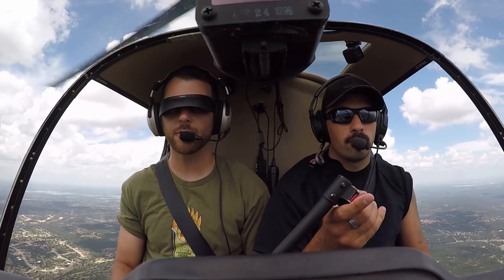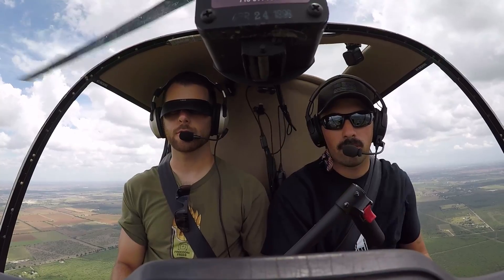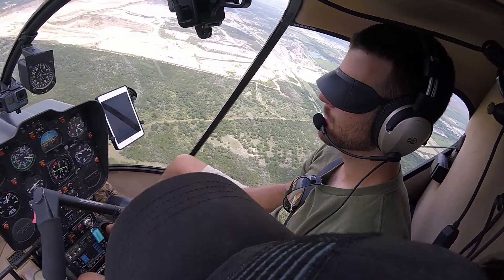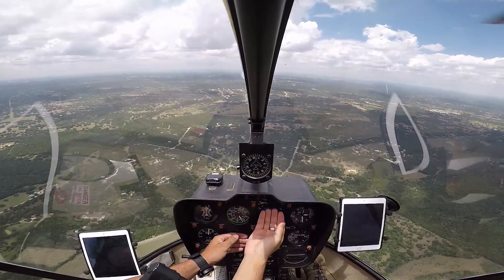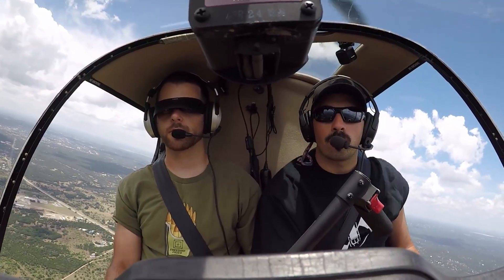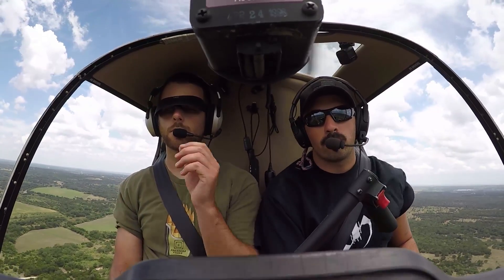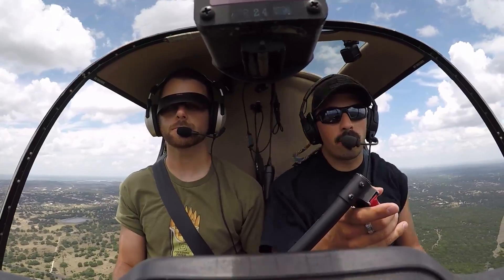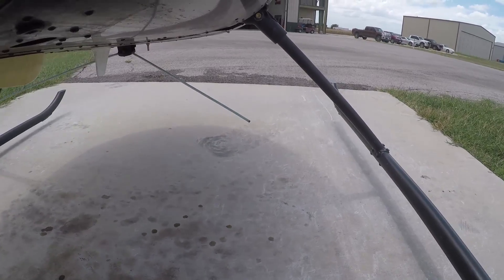Helicopter Emergencies in the Clouds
This was probably one of the more interesting IFR flight lessons. A Robinson R22 cannot legally go in the clouds and this is all simulated IMC, but still, it's good to practice these emergency procedures if you were to find yourself in a cloud and have an emergency. We go over an array of different emergencies and what to watch out for when you're in IMC vs VFR. You can never do enough autos, so we end this IFR lesson with a high altitude autorotation into the field.

Video Highlights:
1:20 - MR chip and MR temp light
3:33 - Oil light & engine failure
4:13 - Partial panell
5:45 - Clutch light
8:02 - Alternator light
8:52 - Mayday call during auto
10:01 - High altitude auto to field

This video is not intended to be a substitute for in-person instruction with a Certified Flight Instructor.